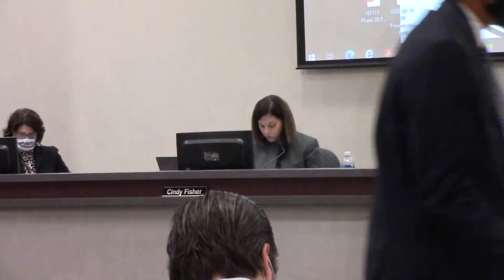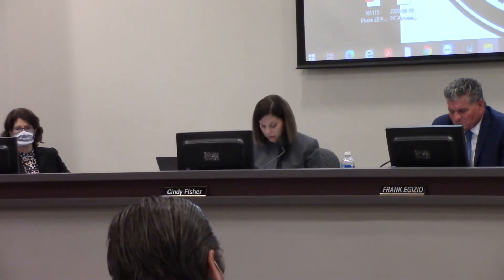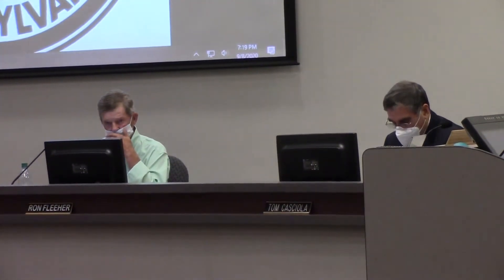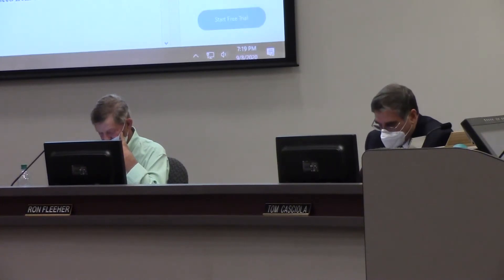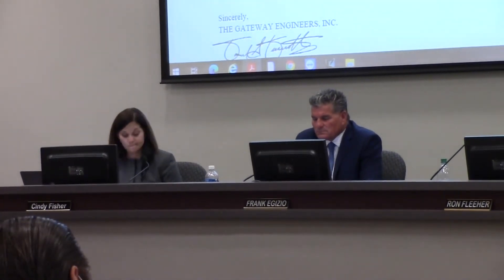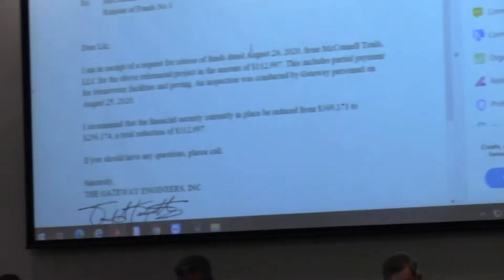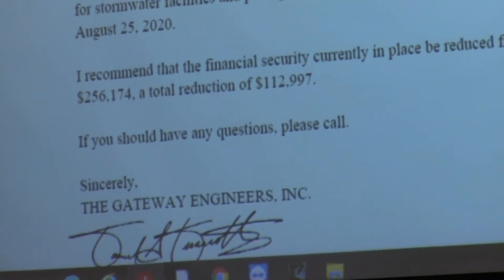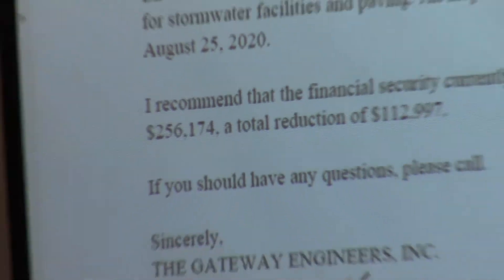Cecil Twp Board of Supervisors Meeting 9-8-20 #2 of 8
Resolution 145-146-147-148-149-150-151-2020 Must listen to the video to see what resolutions were voted on and passed.